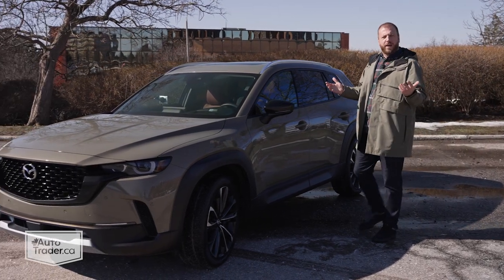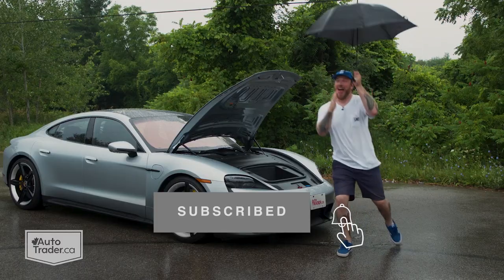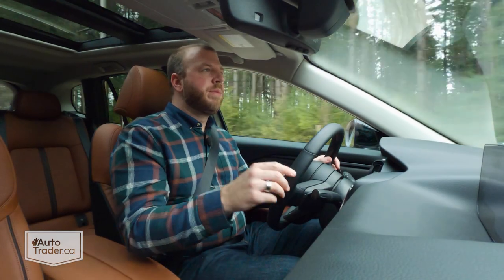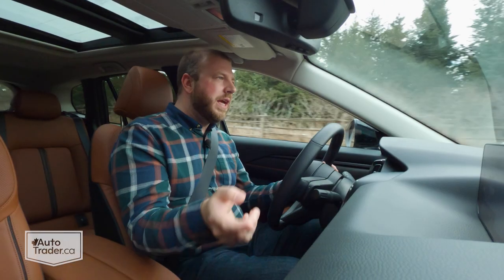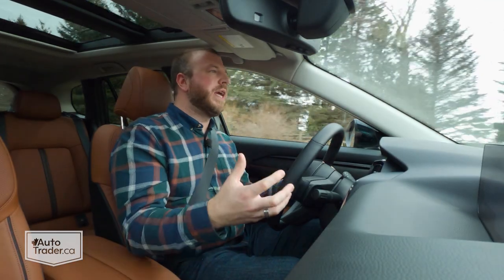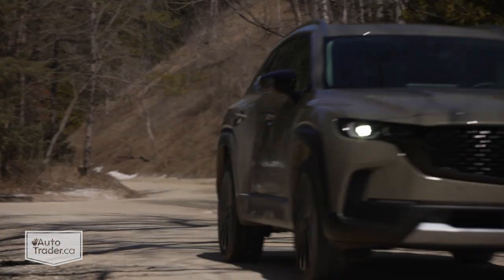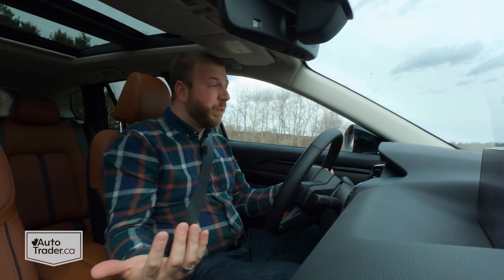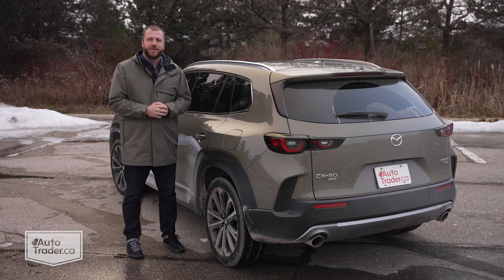2023 Mazda CX-50 First Drive Review: An Adventurous Mazda Emerges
With the introduction of the 2023 Mazda CX-50, the brand is taking its aspirations from elegant to L.L. Bean.

All joking aside, this is still every bit the stylish sport utility we’ve come to expect from Mazda, just different. Flowing lines are augmented with chiseled ones, while cladding all the way around gives this small sport utility an undeniably Subaru-like presence.

It’s also the latest in the segment to shift in a decidedly outdoorsy direction, with rivals ranging from Jeep to Toyota all offering pseudo-adventure rigs about this size. They certainly aren’t hardcore off-road machines, but they’ll get you and the family to that favourite camping spot without worry – and they’ll look good doing it.

AutoTrader.ca Road Test Editor Dan Ilika goes off the beaten path with Mazda's new compact SUV – the CX-50 certainly looks the part, but will its performance impress?

00:00 Intro
00:52 And now for something different
01:54 Ride quality and Handling
03:05 Driving impressions
04:03 Powertrains specs and Off-road testing
07:30 Built with practicality in mind – with one catch
09:07 Features and Trim pricing
10:25 Touchscreen infotainment... some of the time
11:03 Design and Styling
12:13 Conclusion